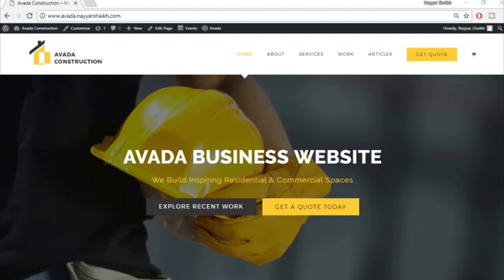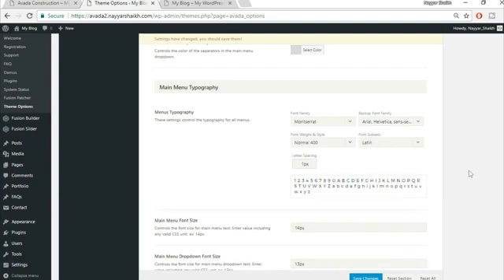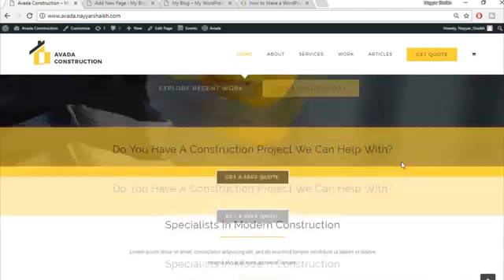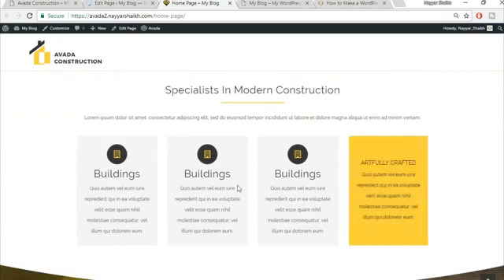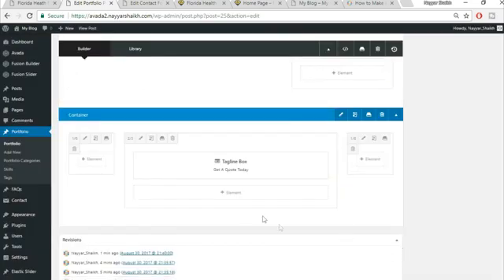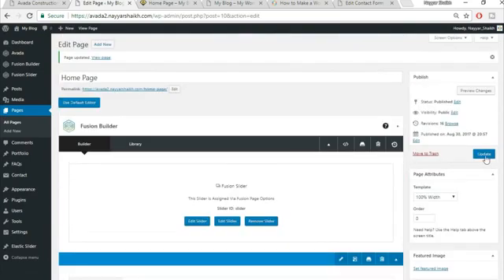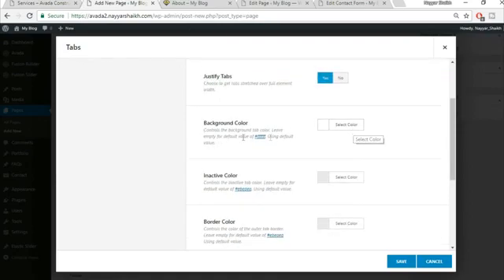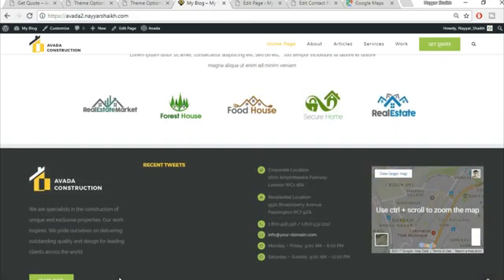how to make a website with WordPress